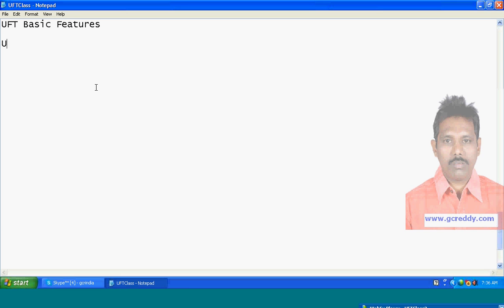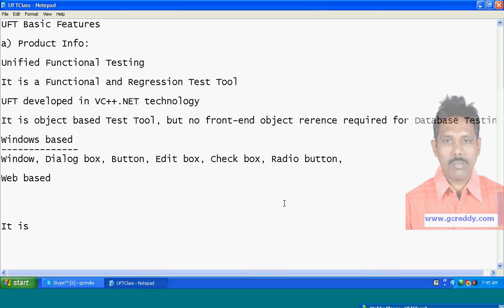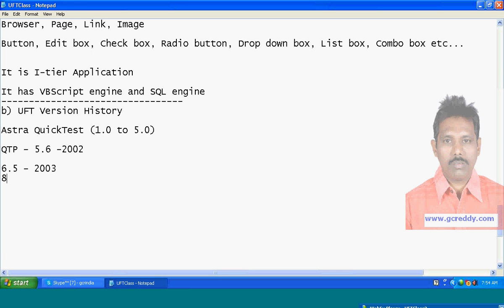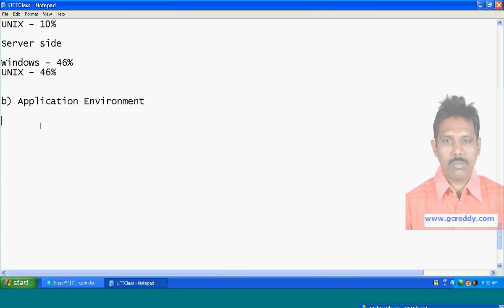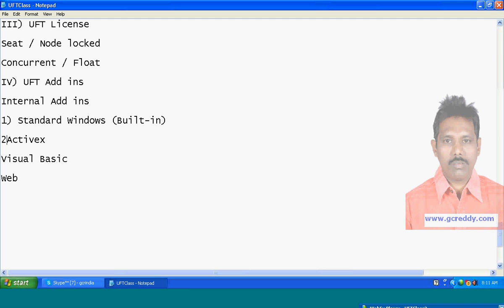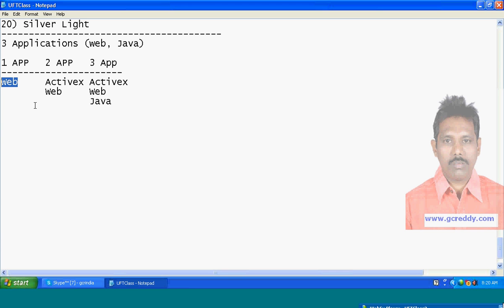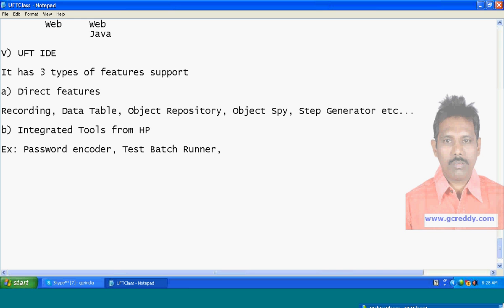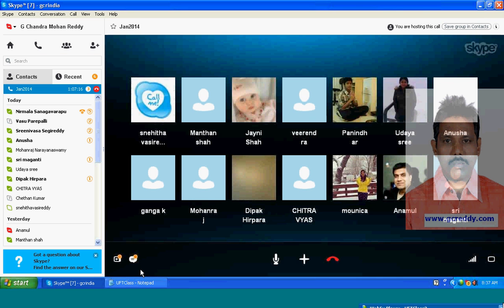Overview on UFT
Overview on UFT (Formerly QTP) Tool, It explains UFT Product Information, UFT License, UFT Add ins, UFT Supporting Environments and UFT Tool IDE.